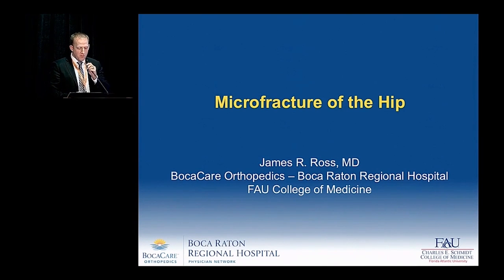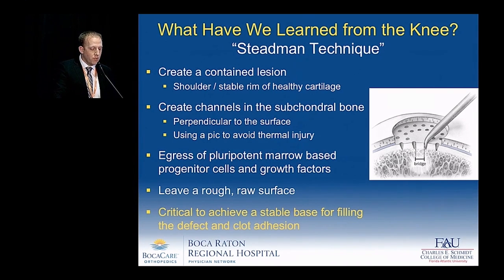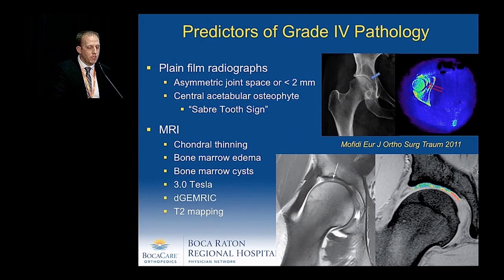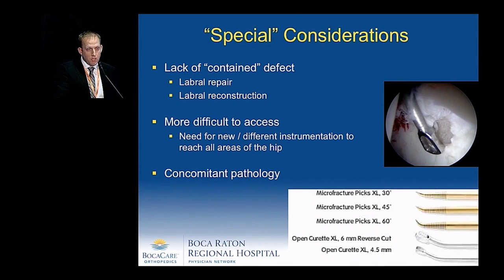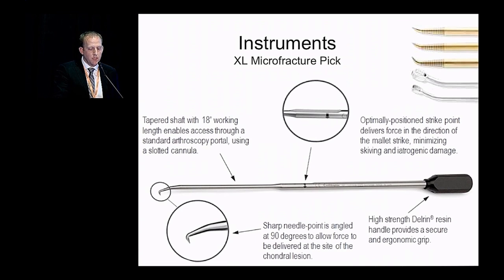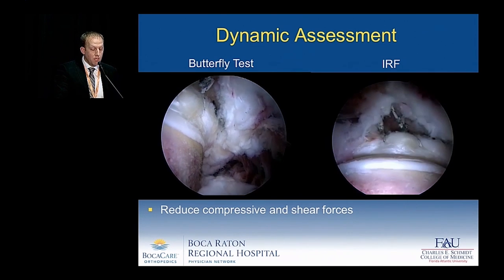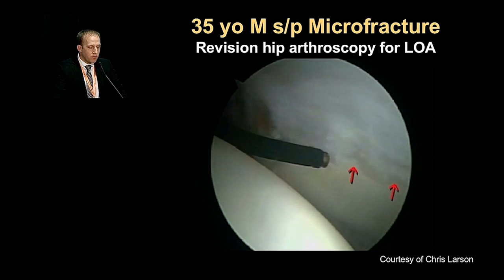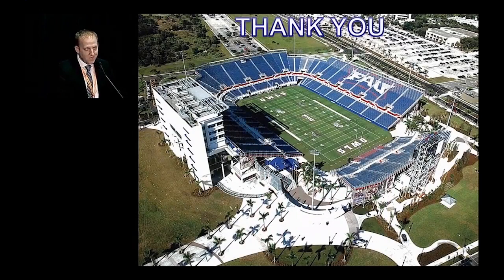Microfracture of the Hip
Dr. James Ross of BocaCare Orthopedics discusses the arthroscopic treatment of hip cartilage injuries and joint preservation with the use of microfracture technique. Dr. Ross is a leading hip arthroscopist and joint preservation specialist in south Florida.